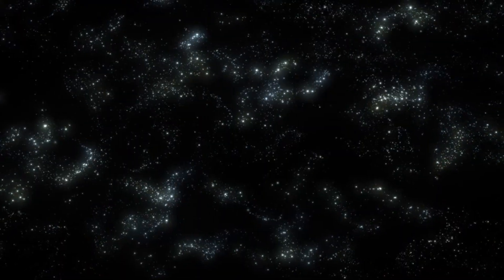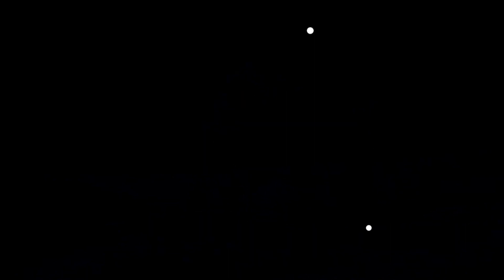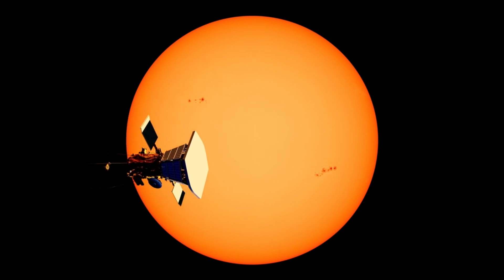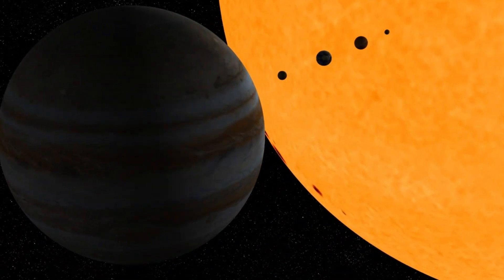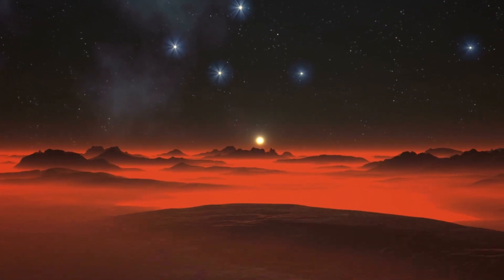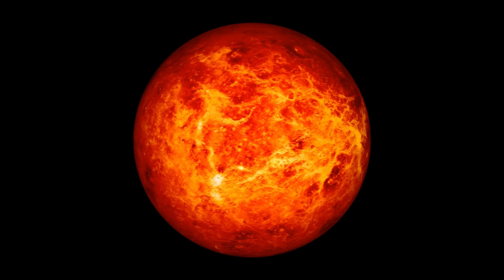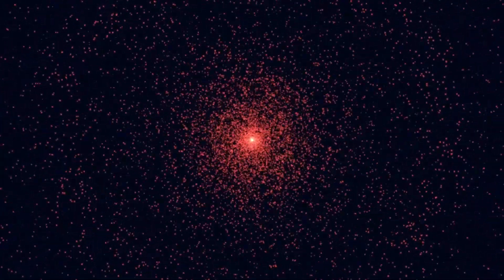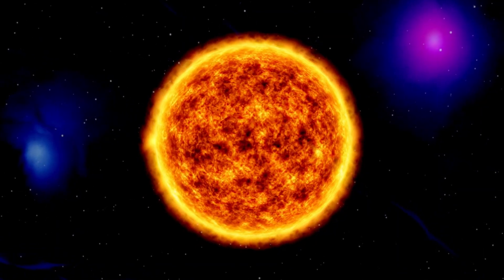Neil deGrasse Tyson: “James Webb Telescope FINALLY Found What NASA Was Hiding BEHIND Betelgeuse!"